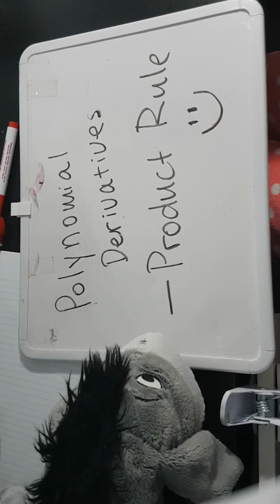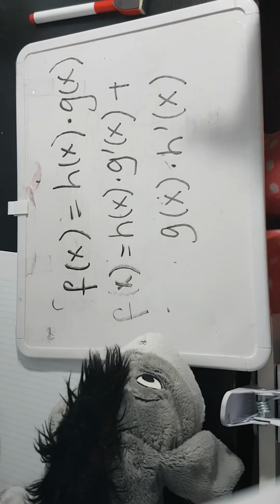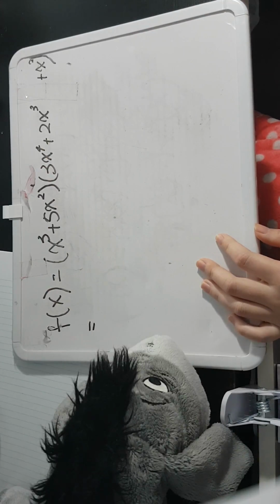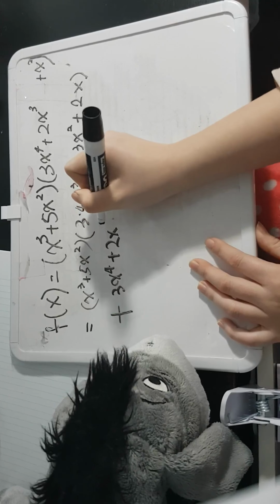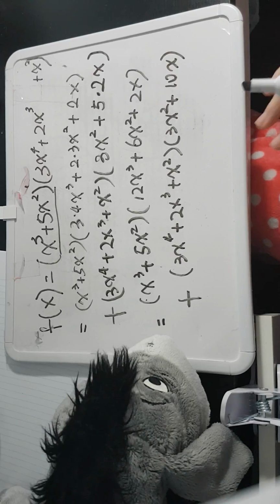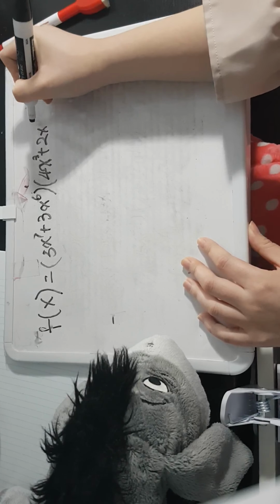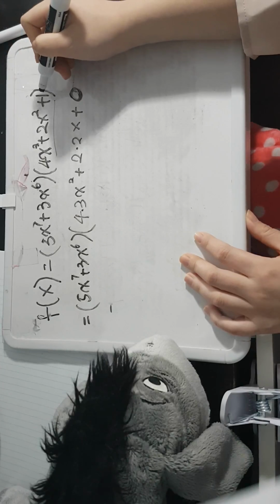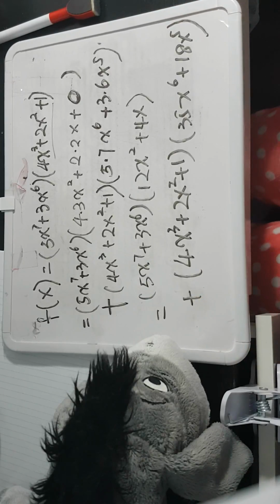Product rule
please watch it in 1.5X